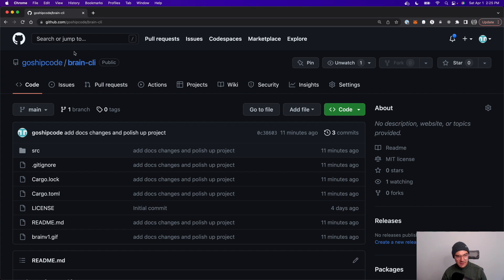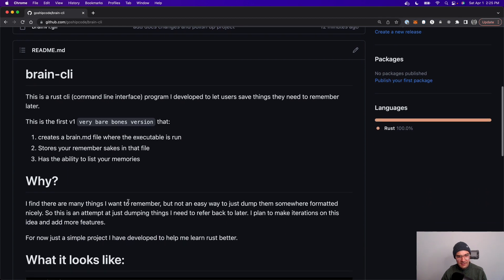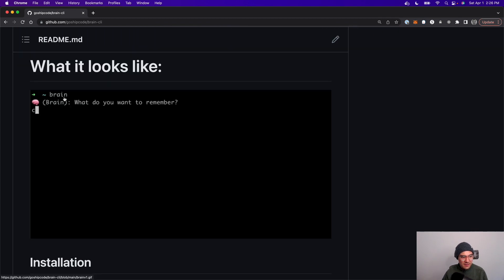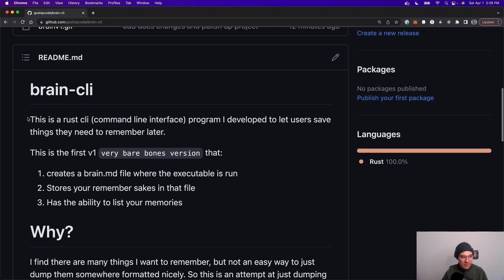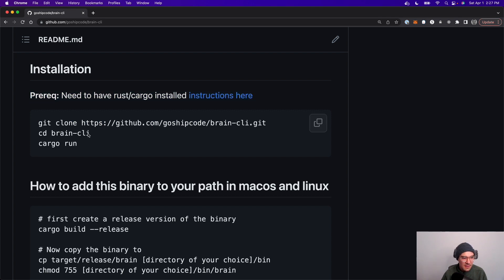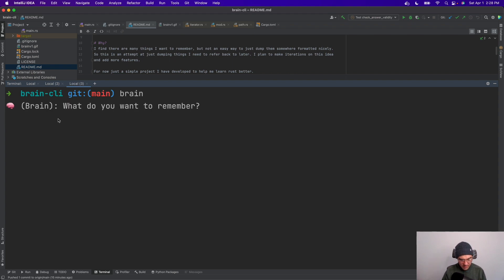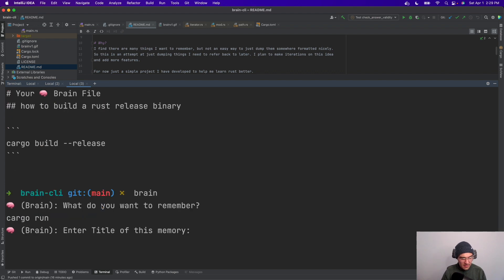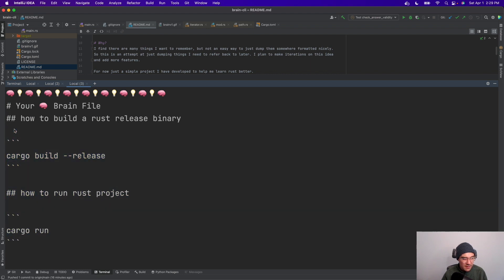I built a CLI in Rust called brain 🧠